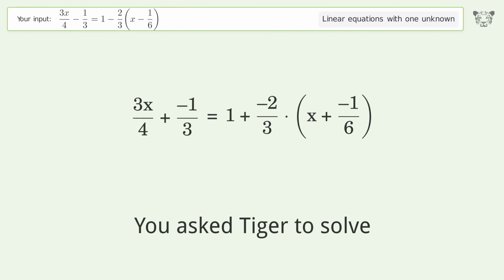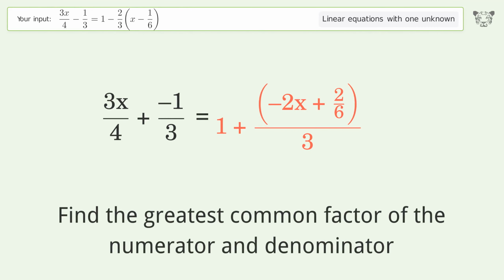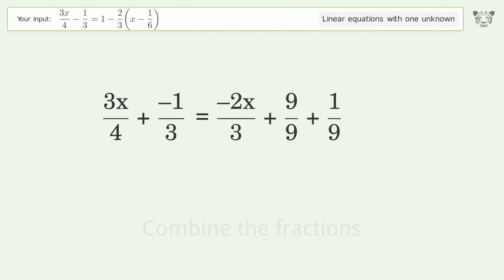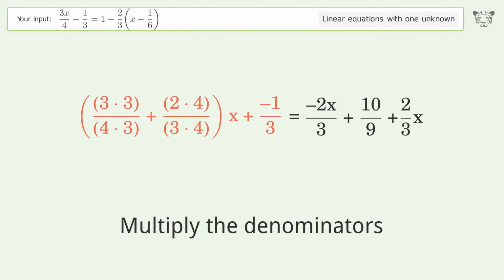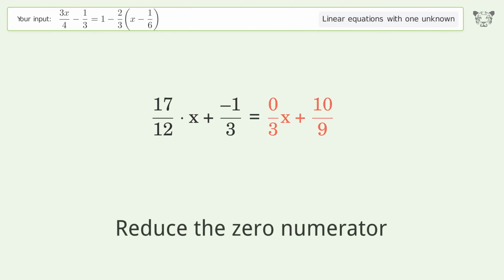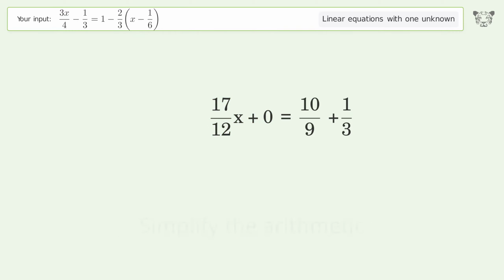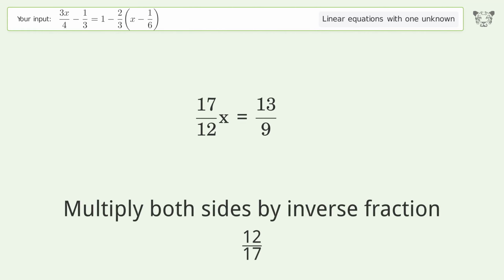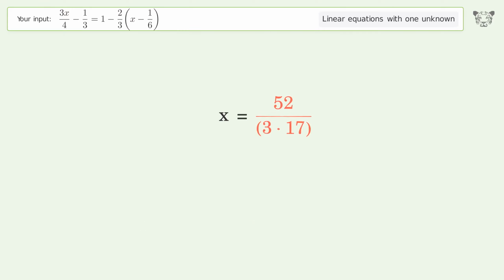Linear equation with one unknown: Solve (3x)/4-1/3=1-2/3(x-1/6) step-by-step solution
Solving (3x)/4-1/3=1-2/3(x-1/6) using the linear equation with one unknown solver

for a step-by-step and more tips and tricks for dealing with linear equations with one unknown.